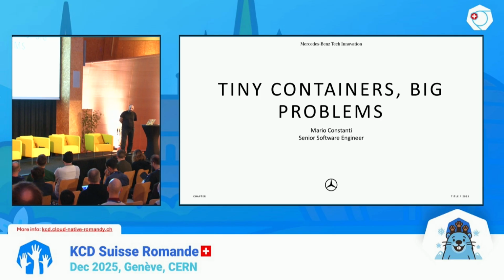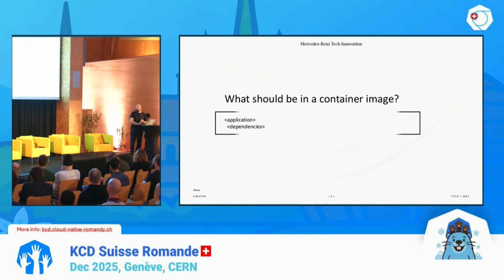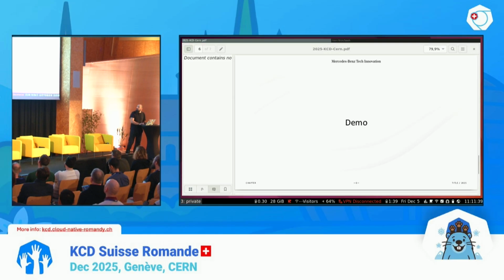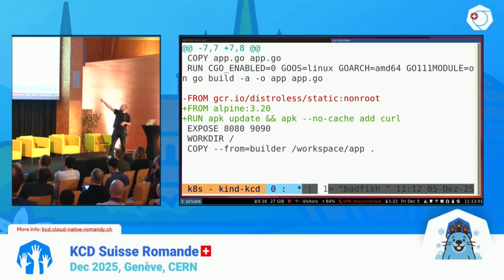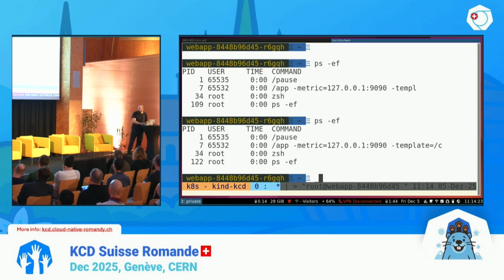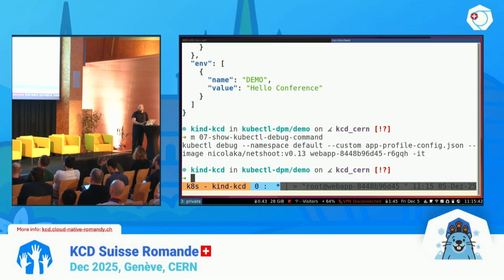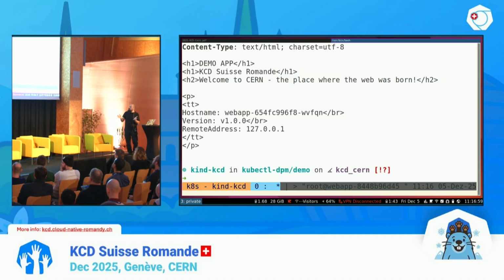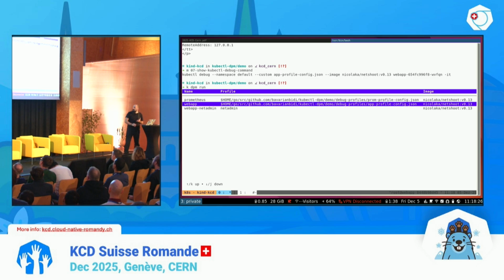Tiny Containers, Big Problems Debugging Minimal Images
Speaker: Mario Constanti

Minimal container images are highly desirable for security and efficiency. However, operational and debugging requirements often necessitate additional tools, creating a conflict between minimalism and practicality.

With the introduction of the "custom debug profile" feature in kubectl 1.30, you can now attach a purpose-built debugging container to a running pod. This eliminates the need to bundle extra operating system tools within your application image, reducing both the attack surface and exposure to unrelated CVEs.

Containerized application deployment streamlines software delivery. From a security-focused development perspective, adopting minimal images is ideal. The availability of advanced debugging tools further supports this approach, enabling teams to maintain lean images without sacrificing operational flexibility.

In the first part of the session we will demonstrate common patterns how running applications will be troubleshooted.
In the second part we will "refactor" our container images, deploy again and make use of custom debug profiles. We will also highlight the impact on unrelated CVEs we solve with this approach.